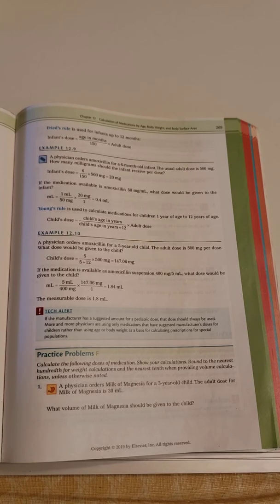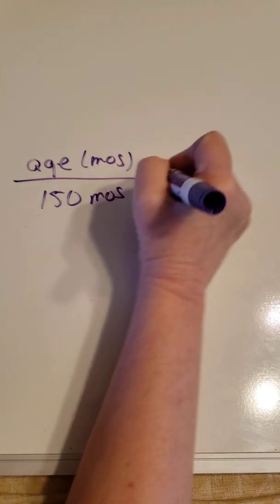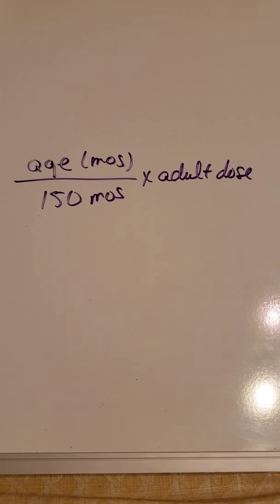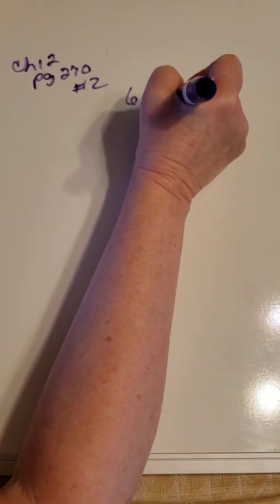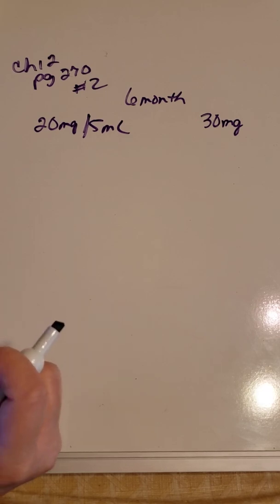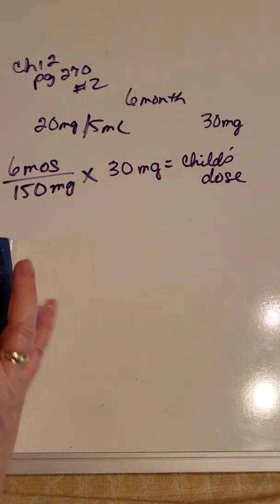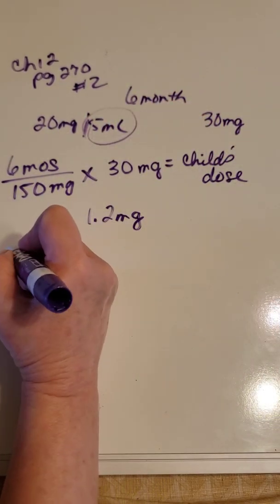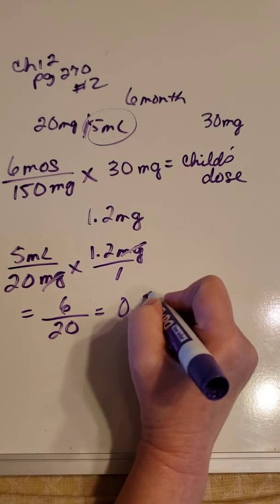ch 12 pg 270 #2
Using Fried's Rule to calculate medication dose for an infant